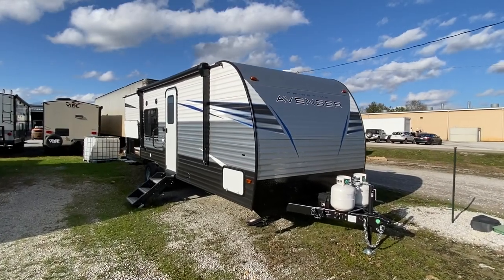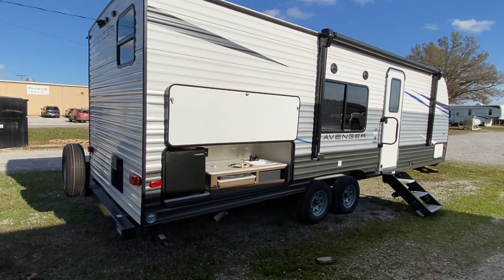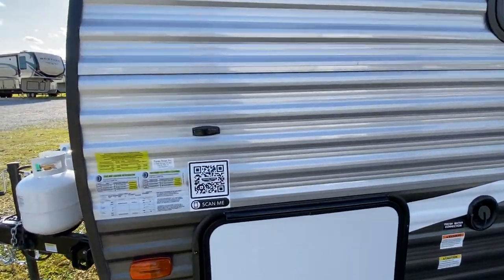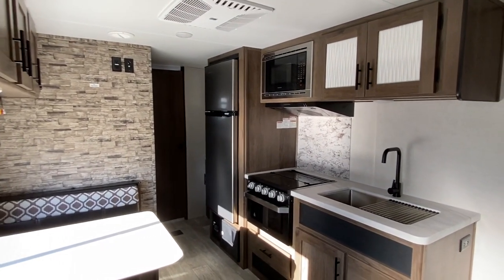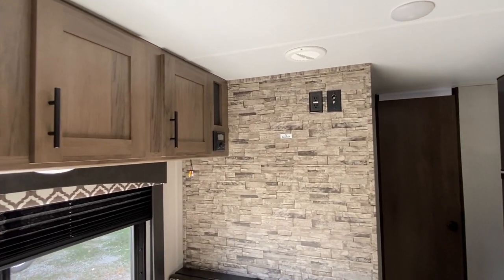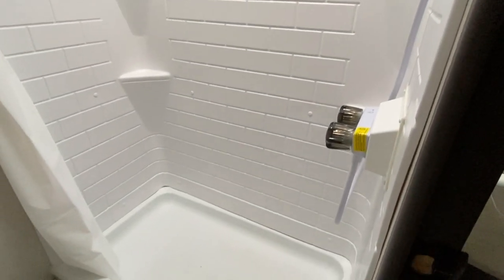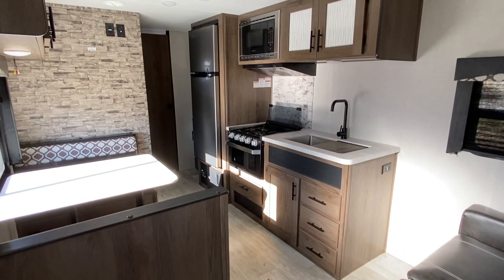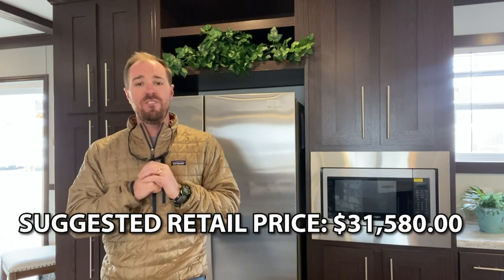Small camper unit with bunk beds! Take the family camping! Camper Tours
This smaller camper has bunk beds where the whole family can sleep comfortable, this is Clay, and we have another awesome camper tour for you!

This camper is Avenger. Model number for this camper is 26BK!